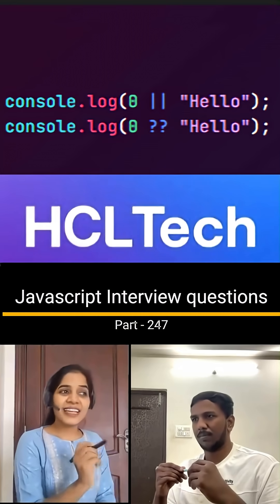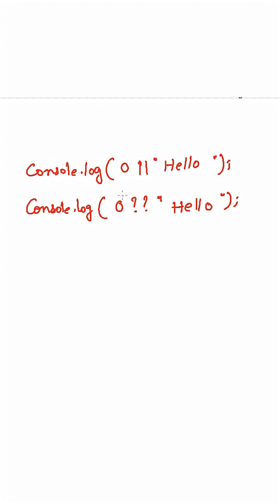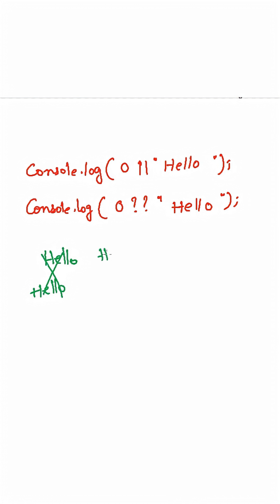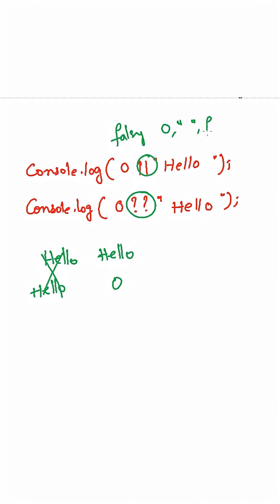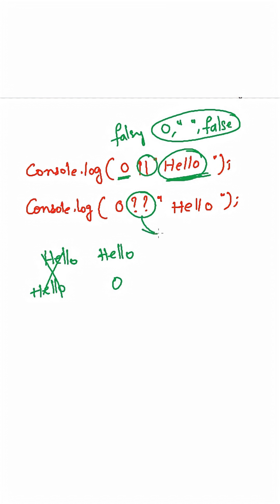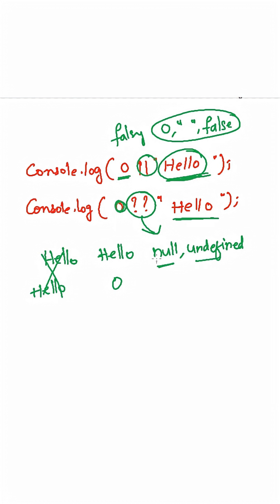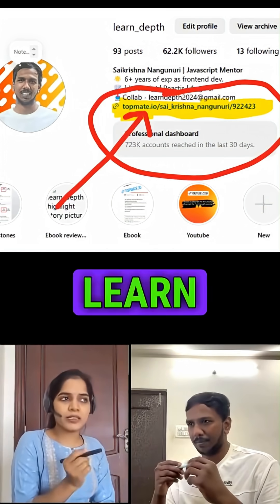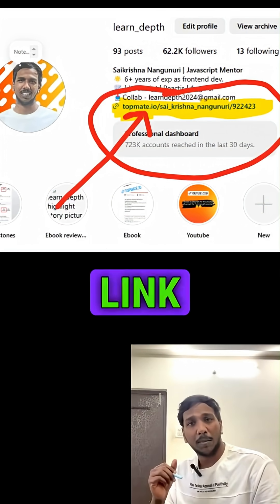Javascript output based Interview question - Part 247